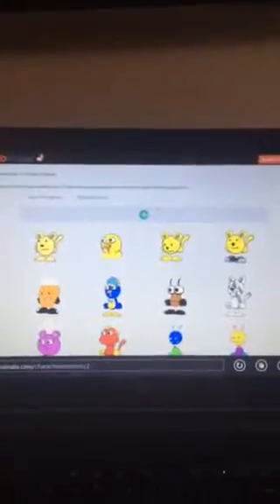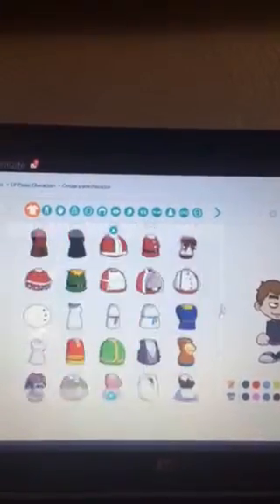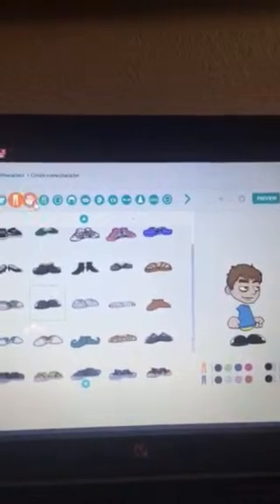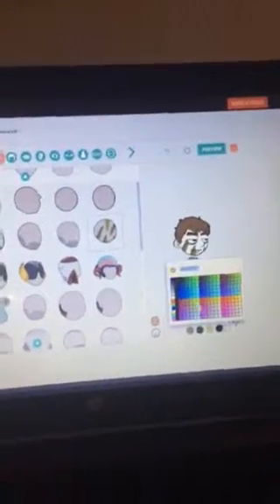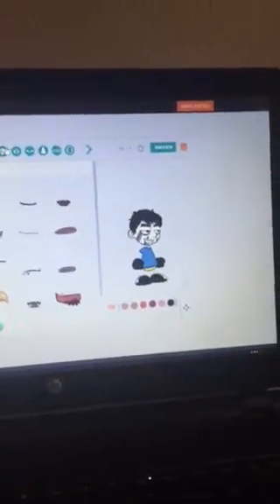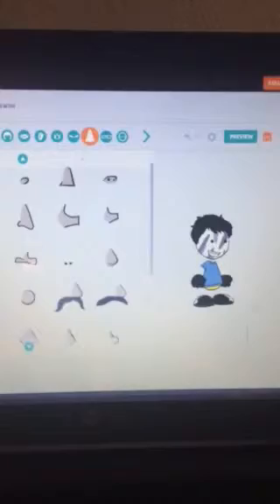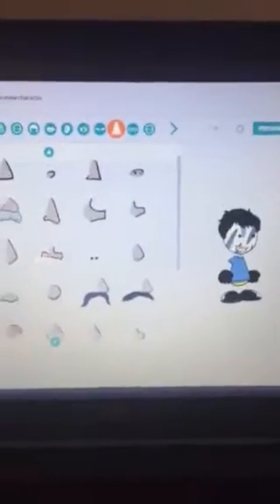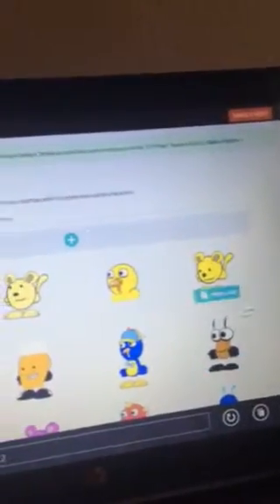Fly Swat GoAnimate Tutorial